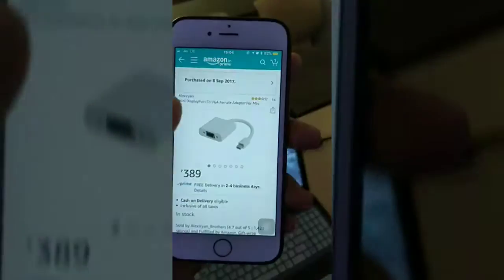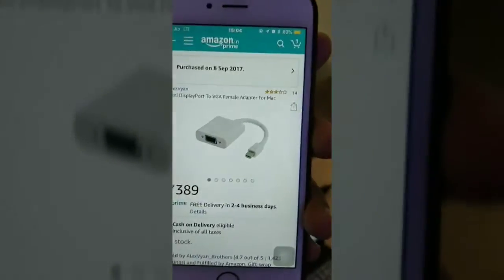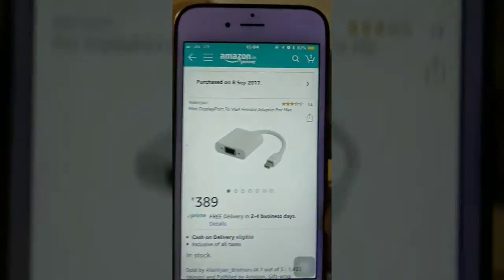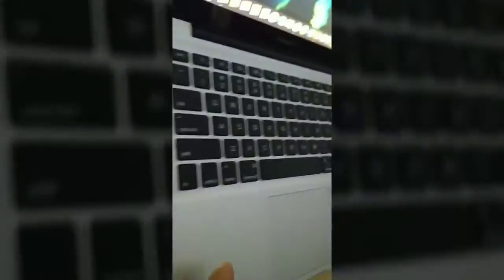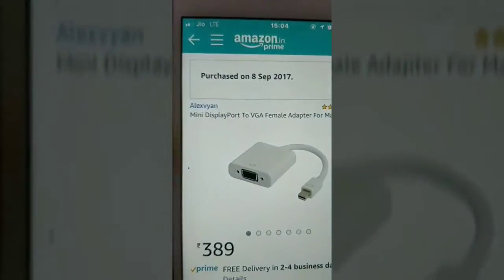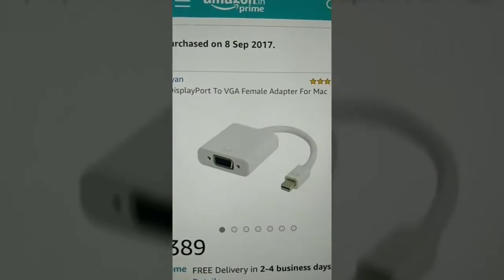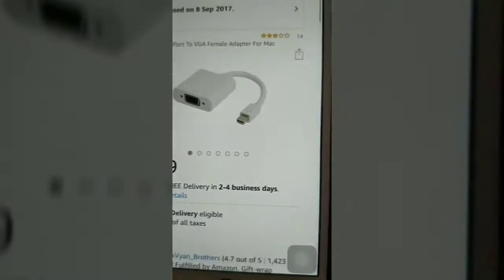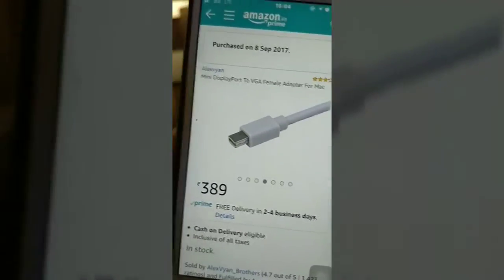ALEXVYAN VGA ADAPTER FOR MAC SYSTEMS(SHORT REVIEW)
MAC SYSTEMS DOESN'T COMES WITH VGA PORT SO IT IS MUST TO BUY A VGA ADAPTER.
ALEXVYAN VGA ADAPTER IS CHEAP AND WORKS FINE WITH ALL MAC SYSTEMS.